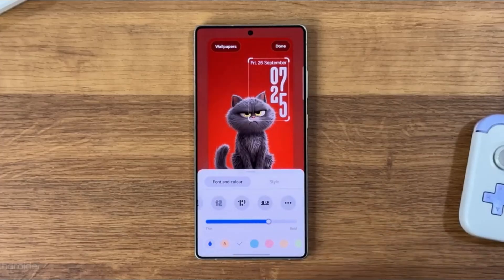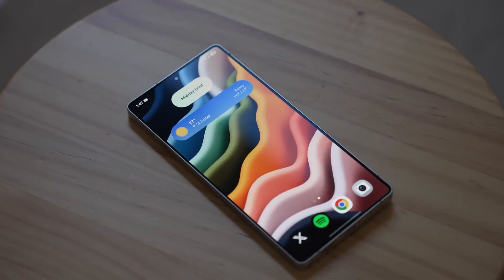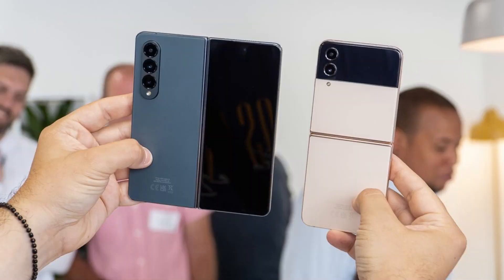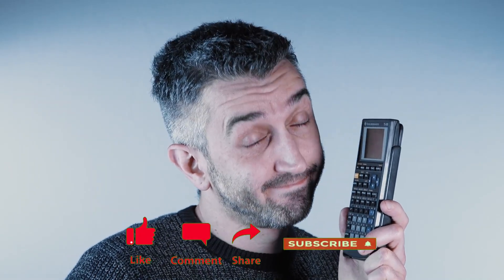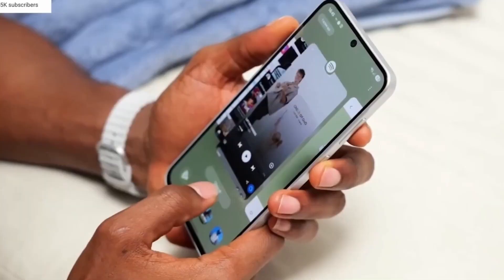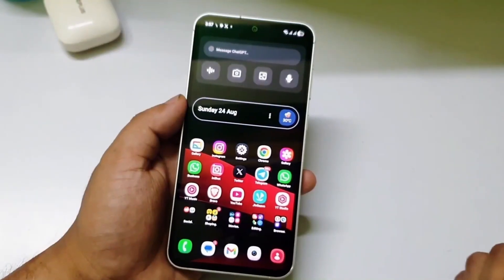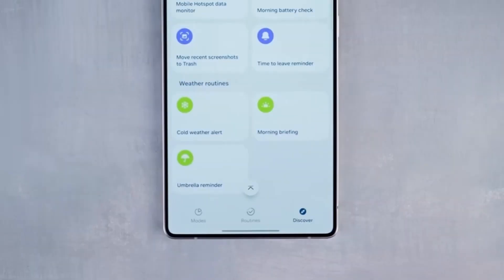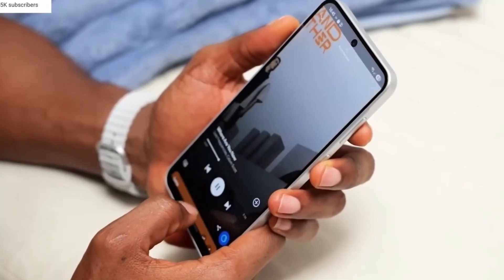Samsung One UI 8.5 Android 16 - FINALLY HERE!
Your Galaxy is about to get a whole lot smarter — and smoother.
One UI 8.5 is not just another update... it’s a major step toward AI-driven, hyper-personalized smartphone experiences.
From intelligent Wi-Fi switching to sleek new visuals and privacy upgrades, Samsung is leveling up.
In this video, we break down all the major leaks, features, and hidden changes you need to know.